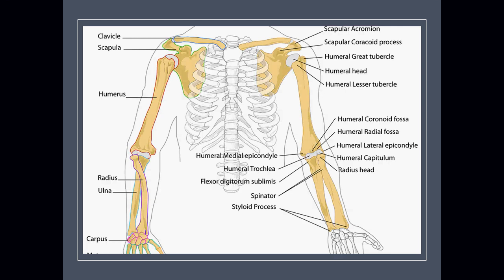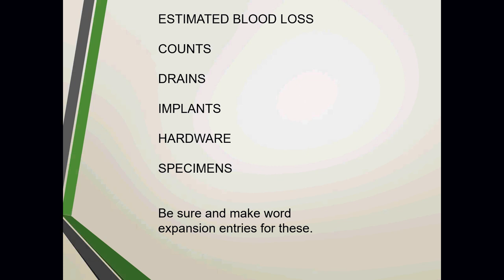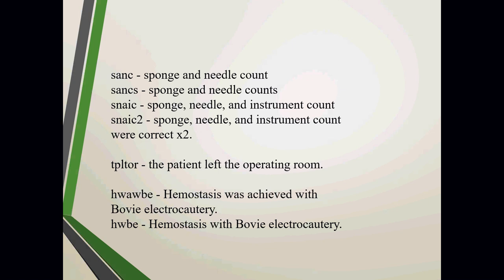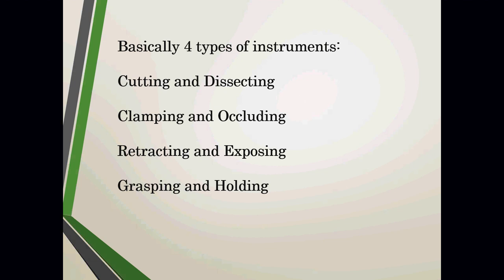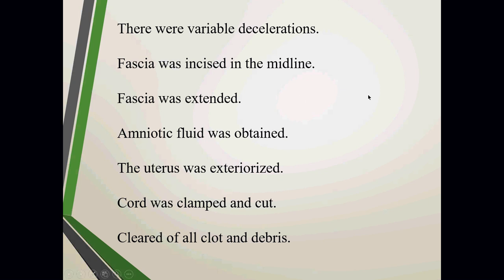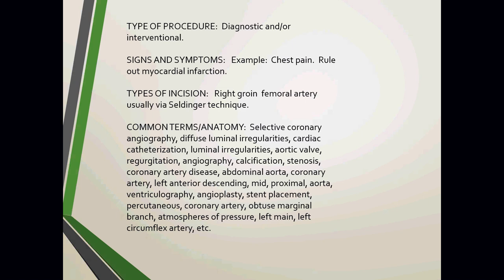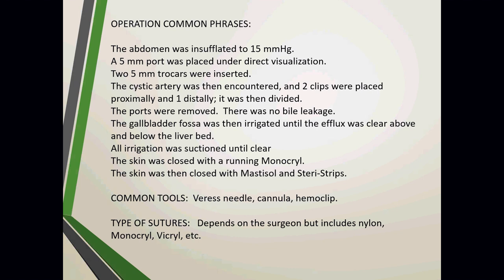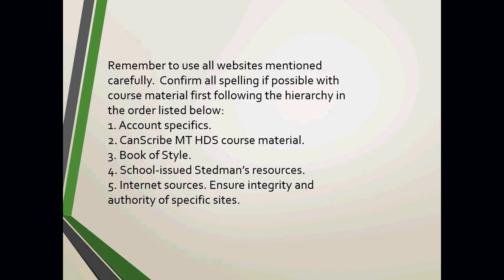Let's Talk Surgery - March 13, 2019